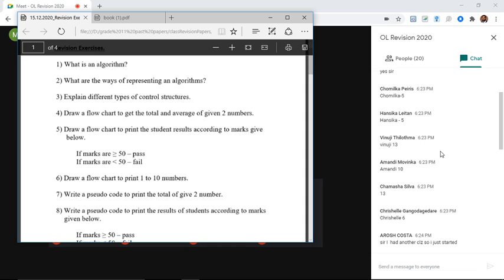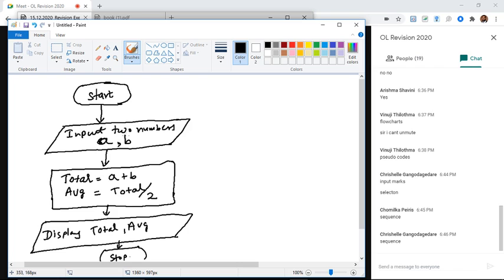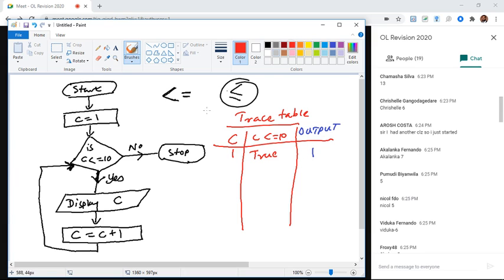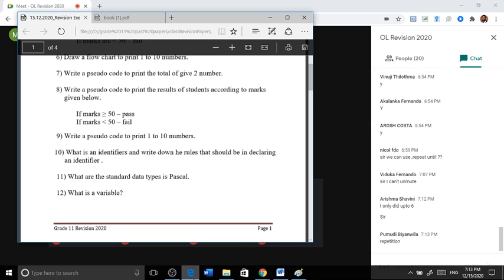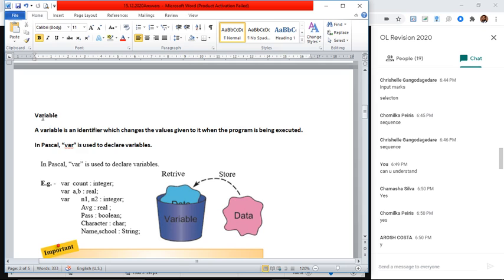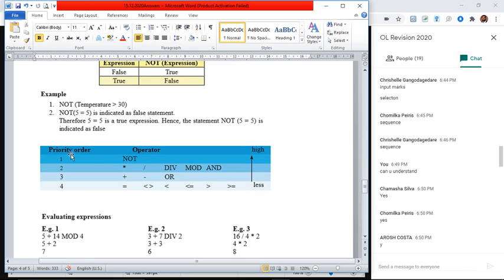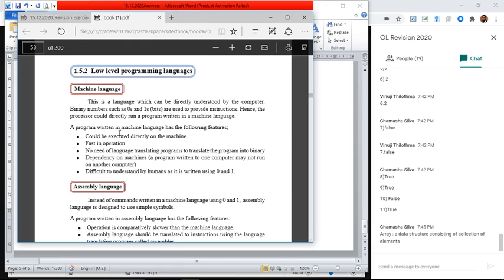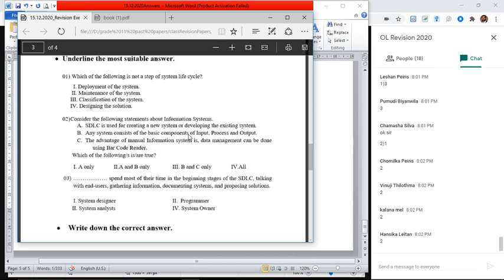2020 12 15 OLRevision